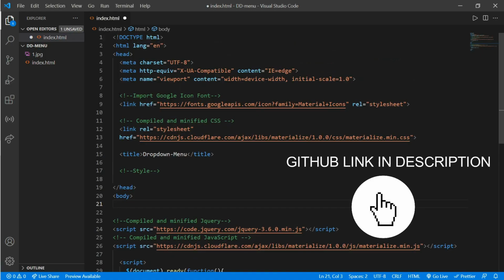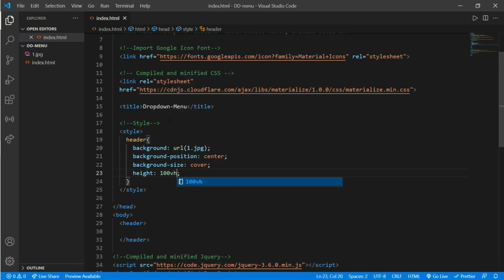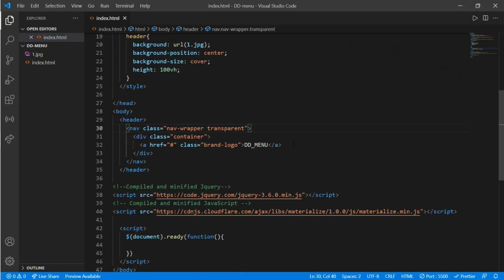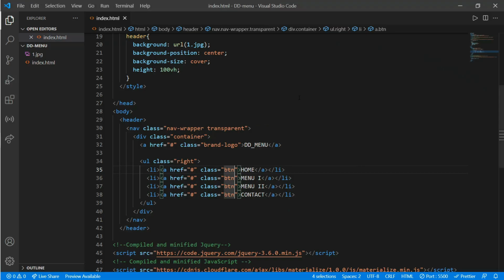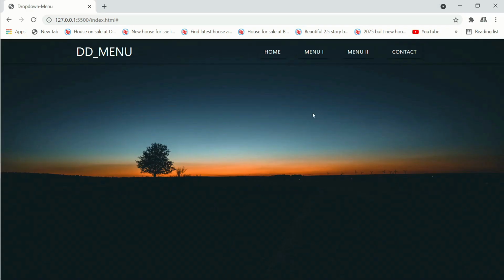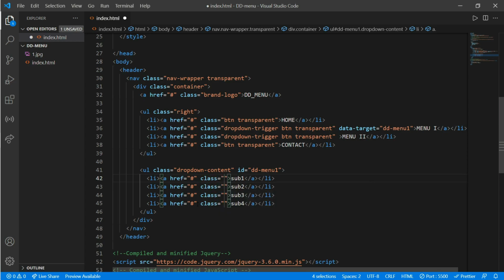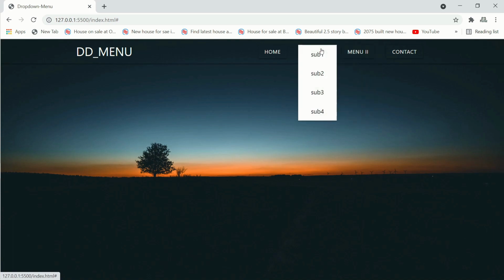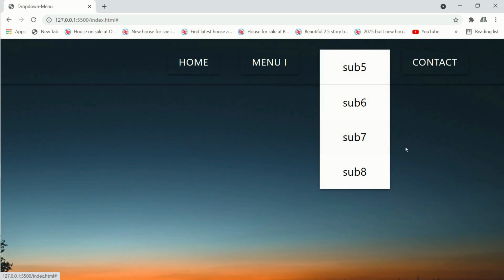How To Create a Dropdown Menu using HTML ,CSS(Materialize) and JS | Short-Cut Tutorial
In this video you will learn to make a DROPDOWN MENU using HTML and Materialize CSS in a simple way. With 🆅🅾🅸🅲🅴 Tutorial. Must watch for Beginners.